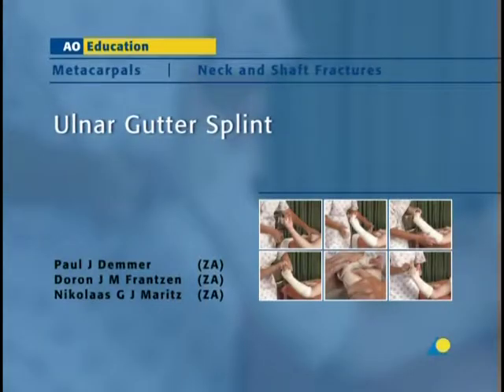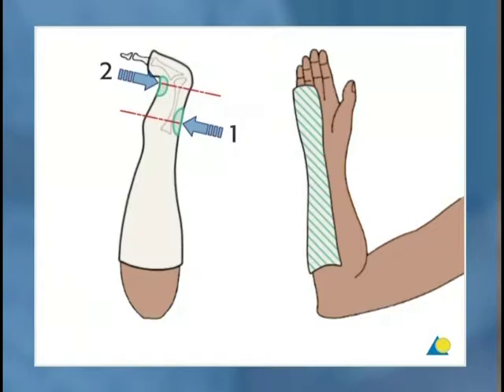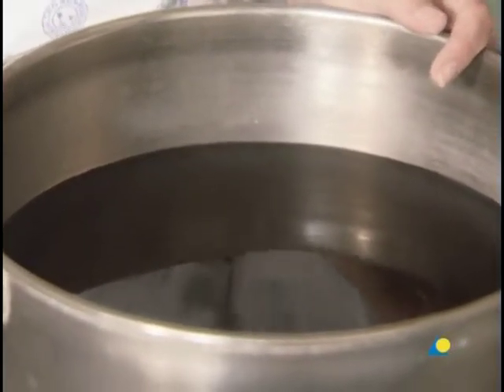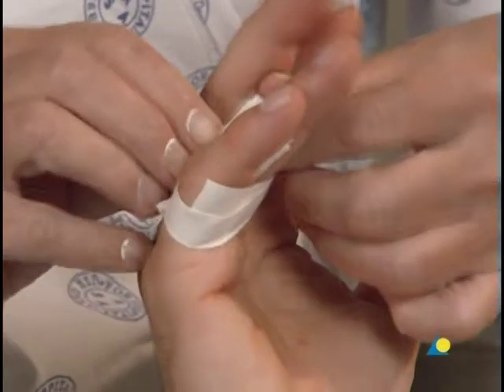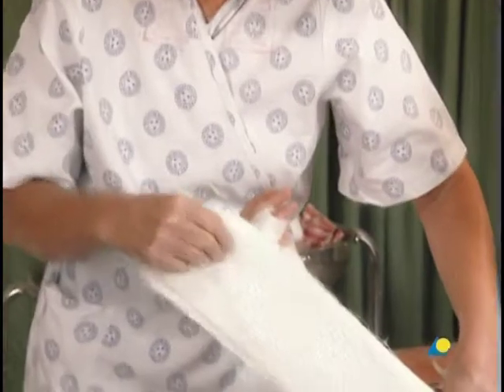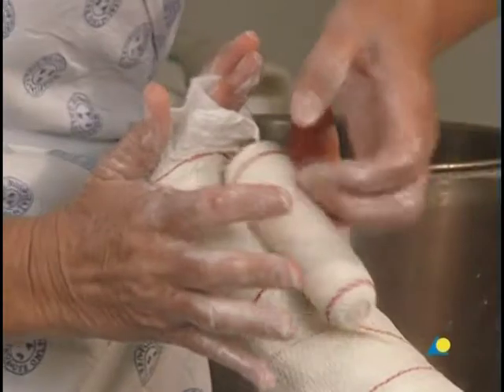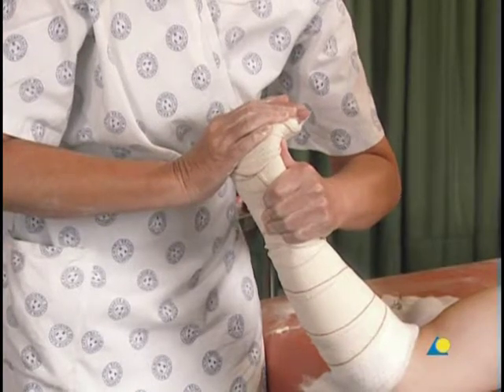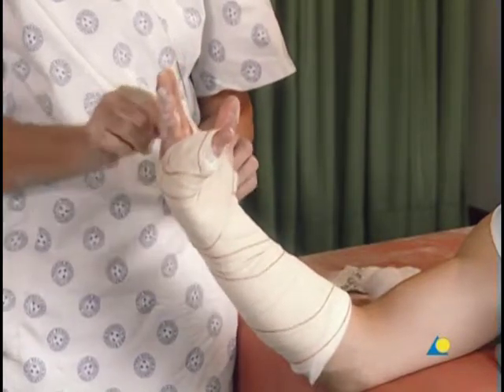Using an ulnar gutter splint correctly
This video explains how to apply an ulnar gutter splint correctly. This splint immobilizes fractures of the metacarpals (hand bones) on the hand's side near the little finger (ulnar).